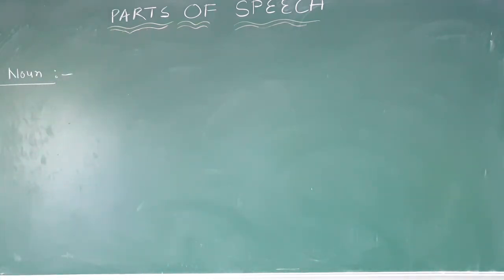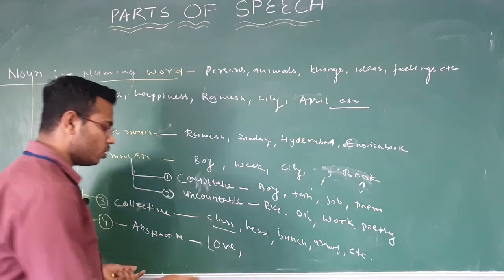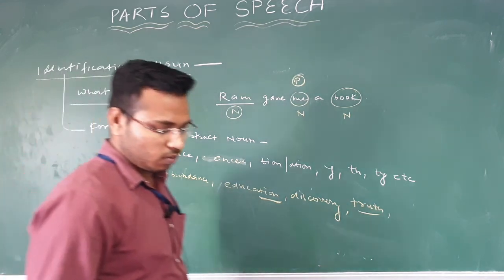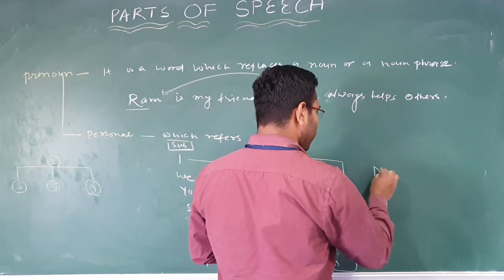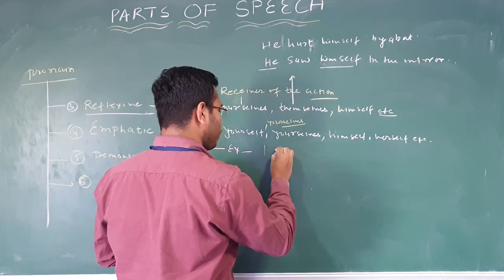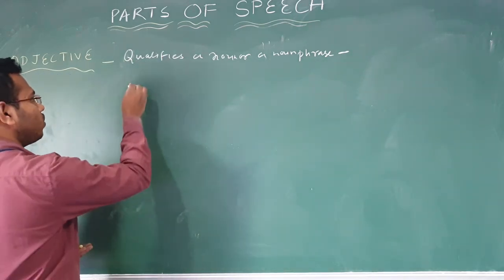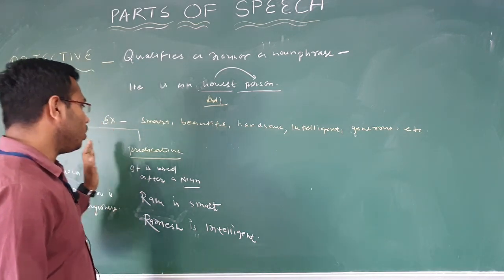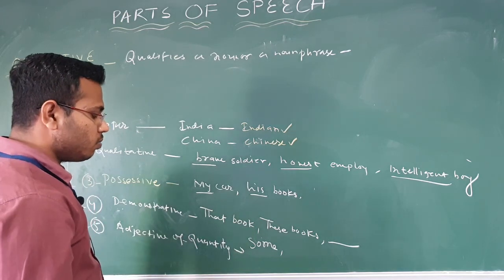parts of speech with concept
useulful for
7th ,8th,9th,10th and other classes
cbse,ncert,TS board